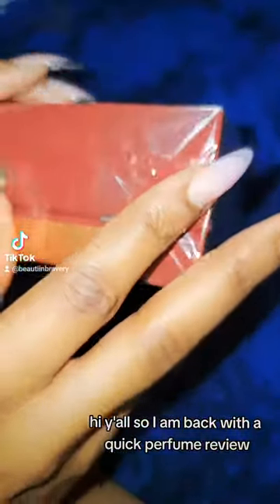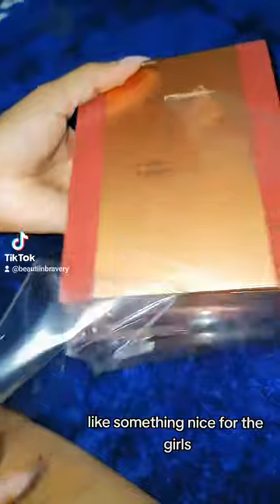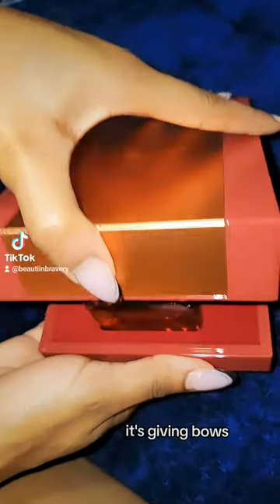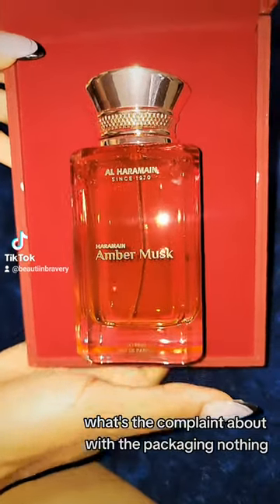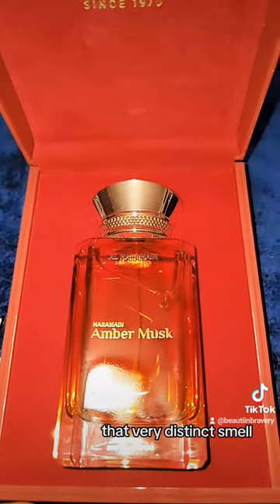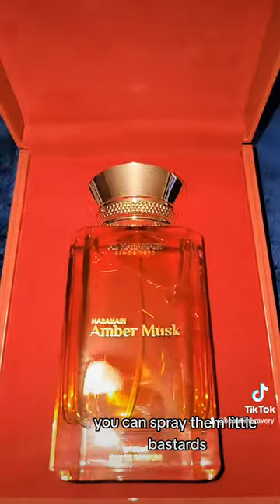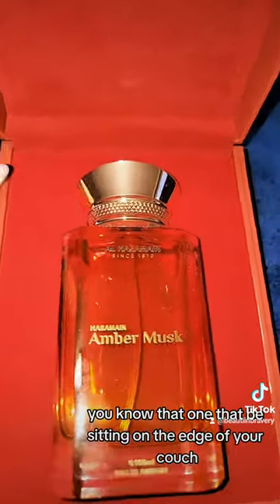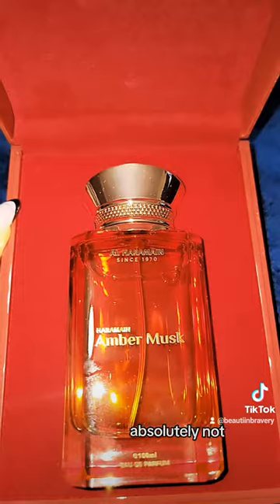Roach spray but make it fancy🤦🏽‍♀️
Top note: Amber, Oud, Musk
Middle note : Rose, Raspberry, Birch, Saffron
Base note: Benzoin, Amberwood, Geranium